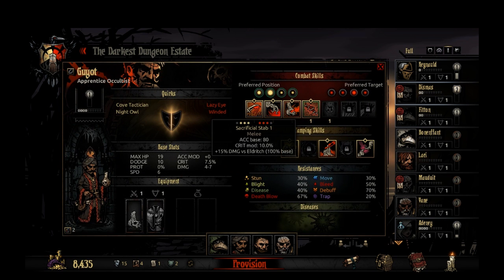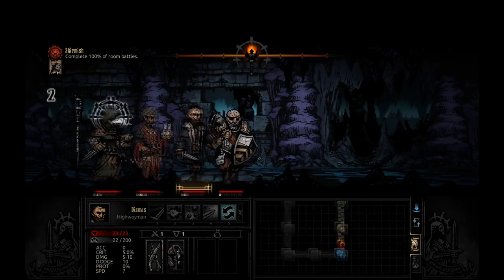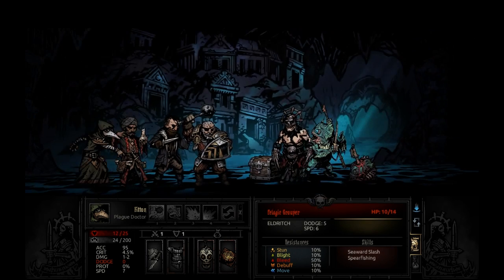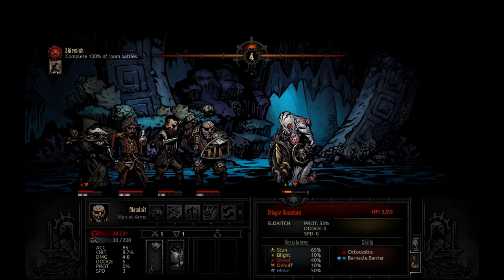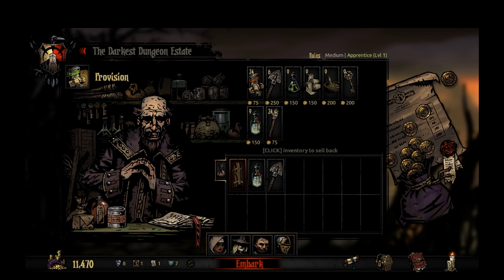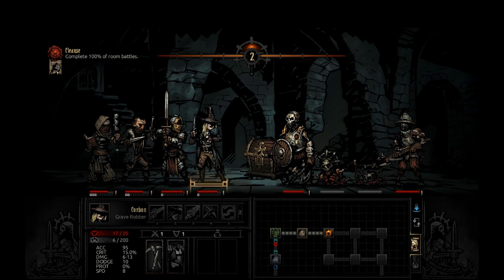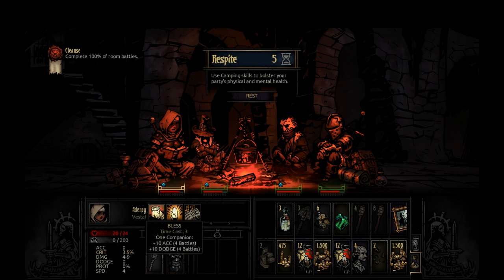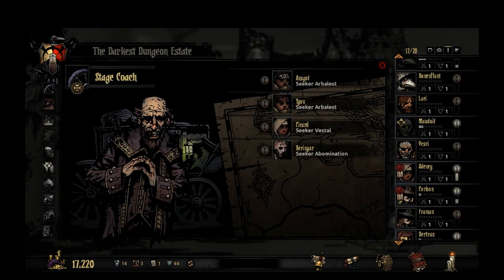Darkest Dungeon #3 - FISHING IN THE COVE (Gameplay / Walkthrough)